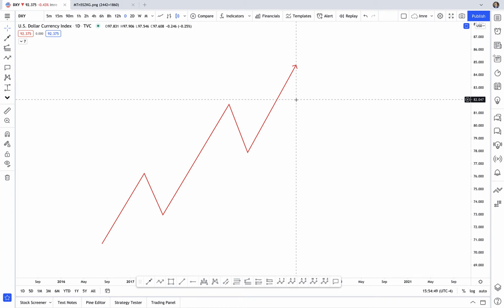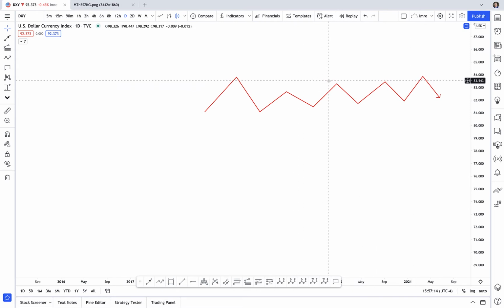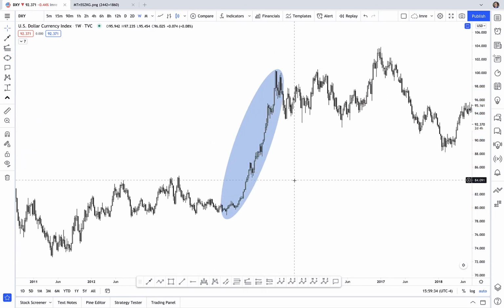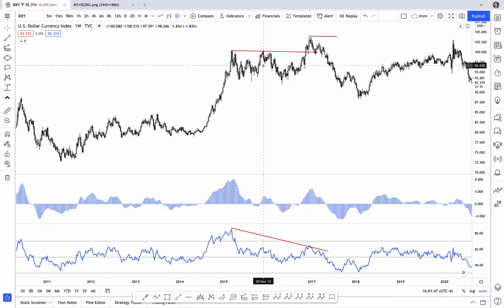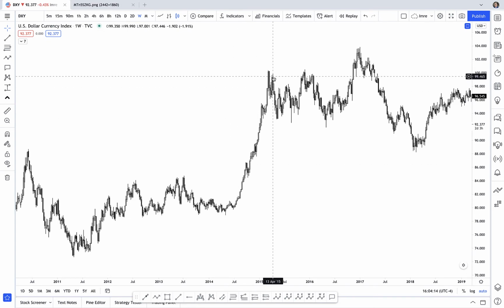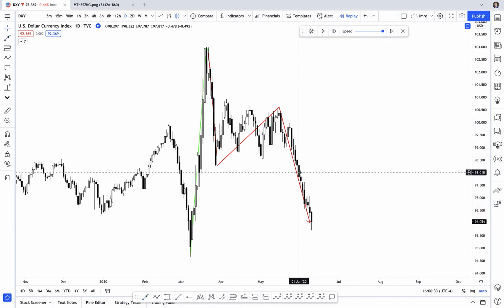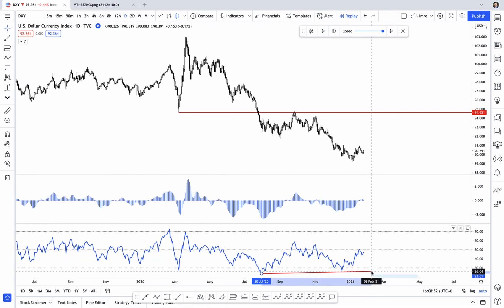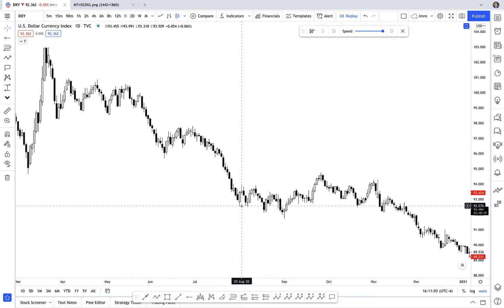Characteristics of Impulse Waves in Trading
This video breaks down the most important characteristics to look out for when identifying impulse waves.